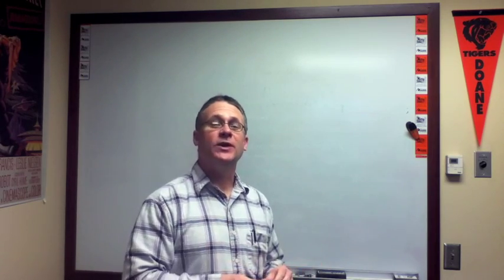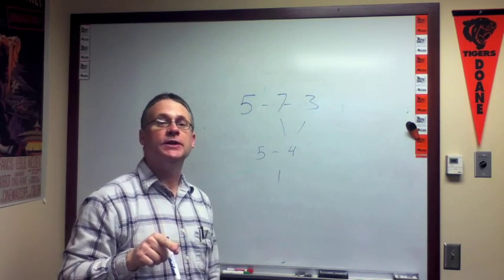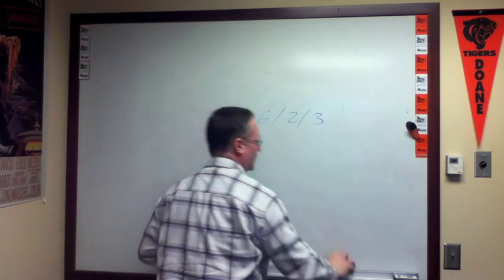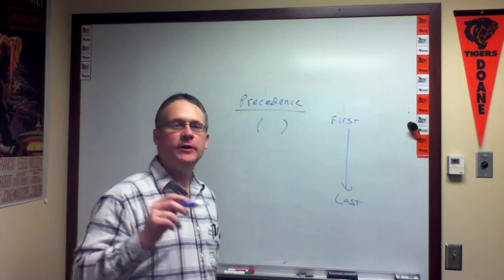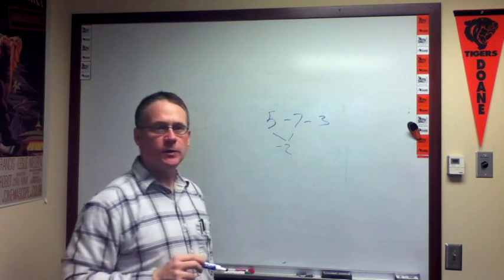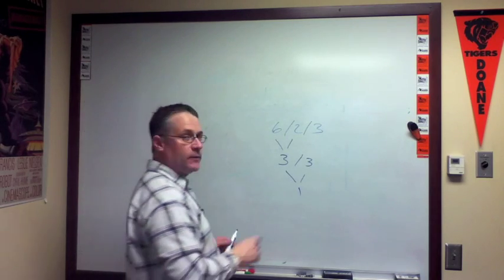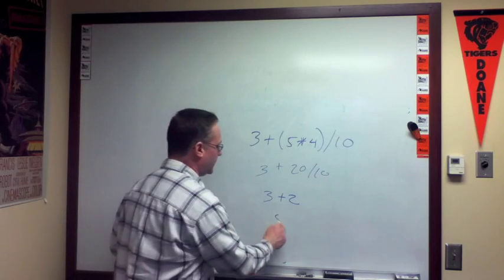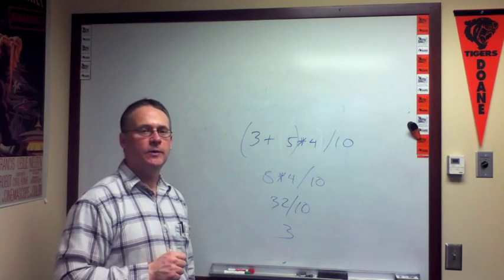Chapter 2: Operator Precedence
Just a quick run through of operator precedence in Processing (and other programming languages).The video shows a few examples of why the order of execution matters, and then illustrates basic operator precedence in Processing.